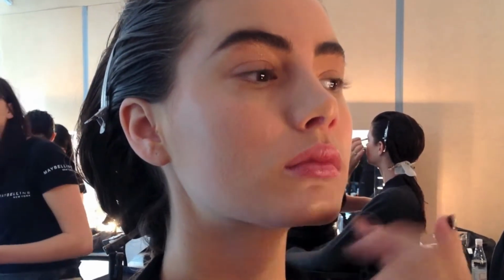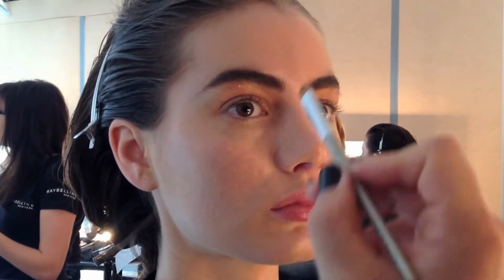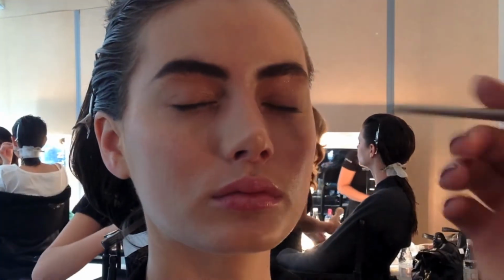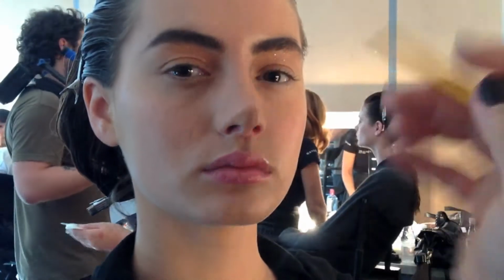MBFWA Backstage Beauty: Maybelline NY for Michael Lo Sordo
Beauty tips from Maybelline NY's makeup artist, Nigel Stanislaus backstage before the Michael Lo Sordo show at Mercedes-Benz Fashion Week Australia 2012